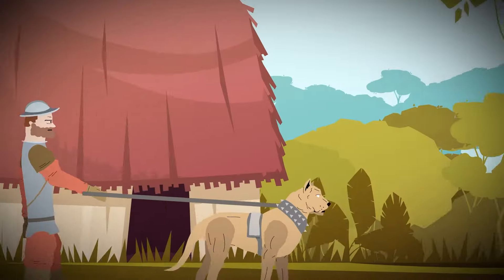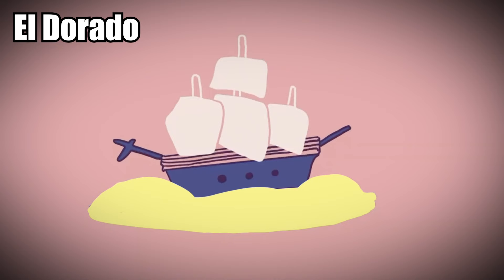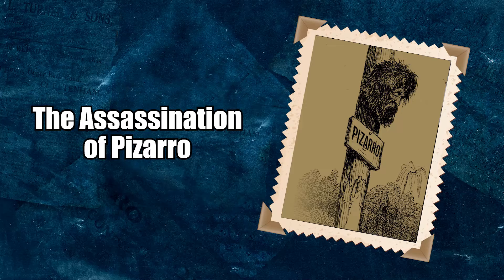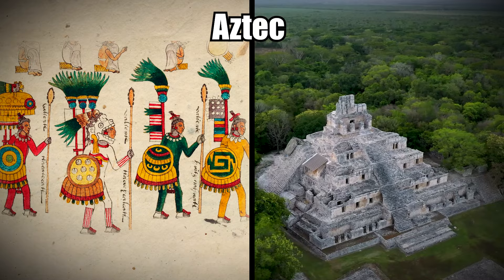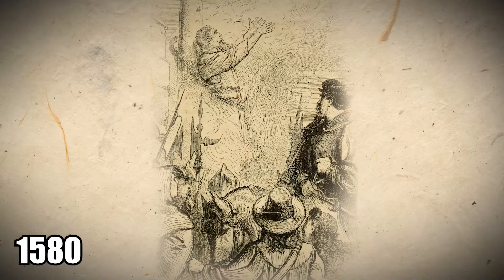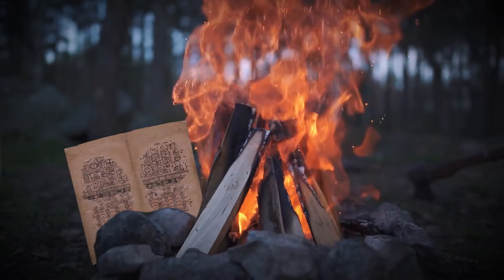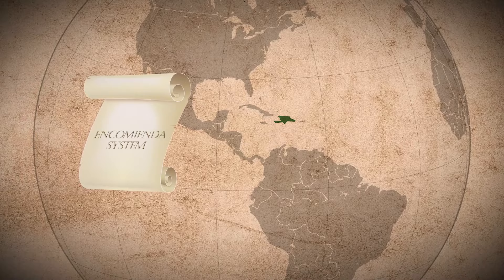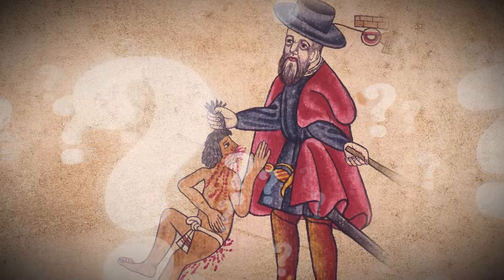The TERRIFYING Man-Eating Dogs That Destroyed The Aztec Civilization